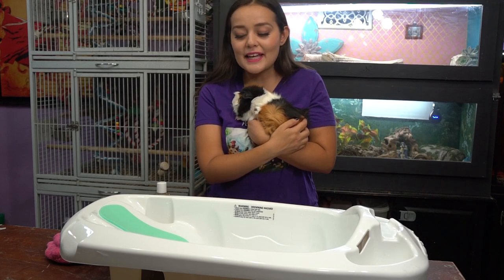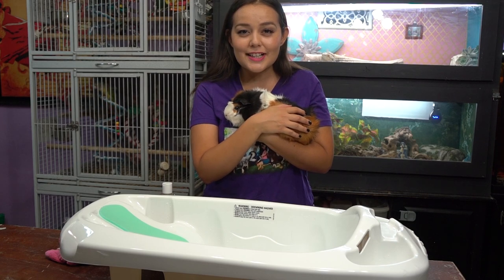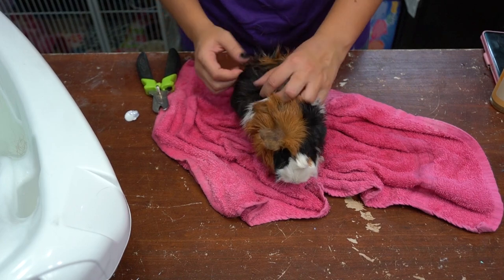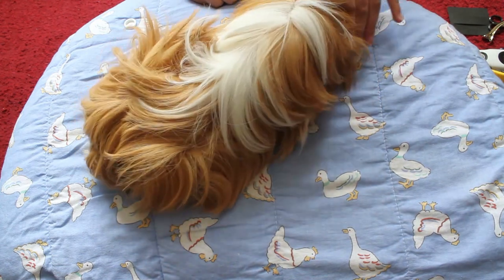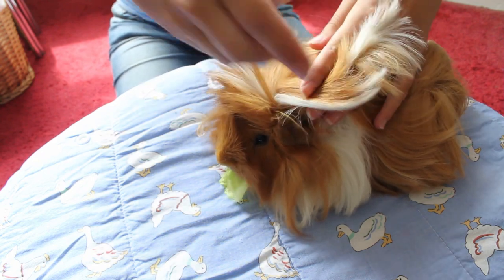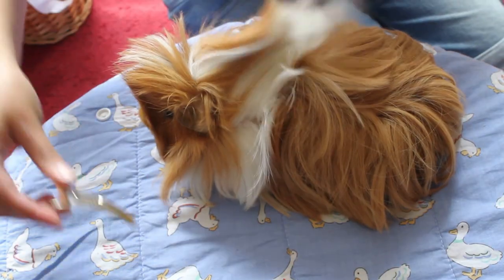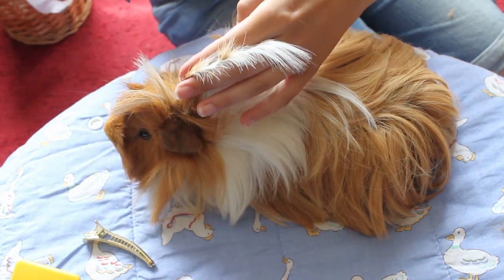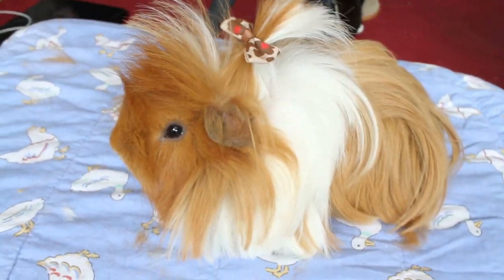Guinea Pig Bath & Grooming | How To Featuring Leopard Gecko Talk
Step by step instructions for bathing, nail trimming, grooming and hair trimming, all you need to know for your long or short haired guinea pig.